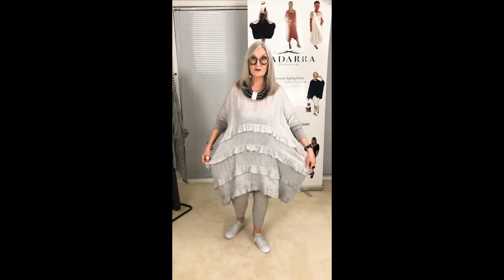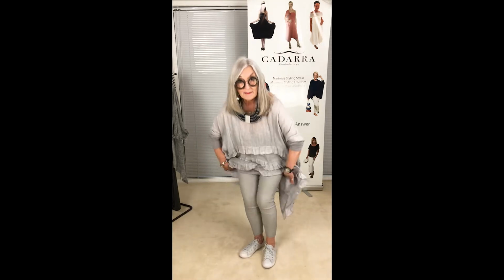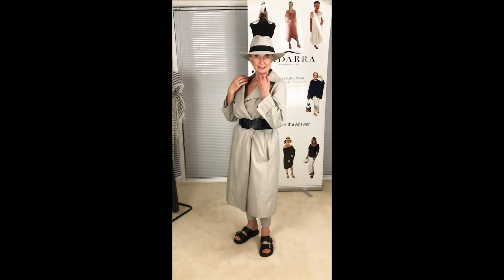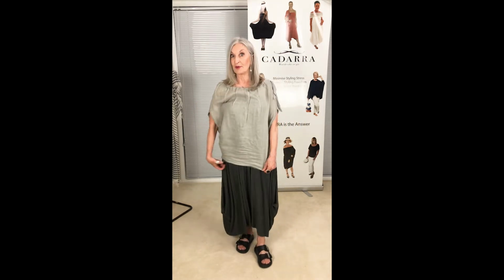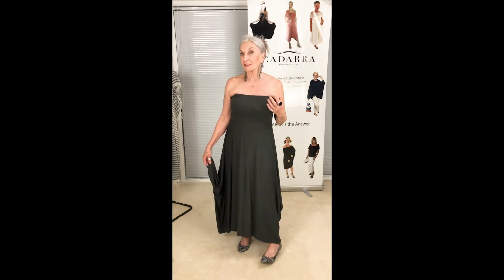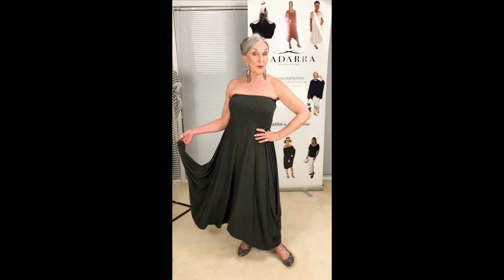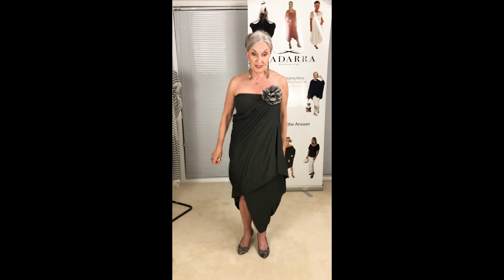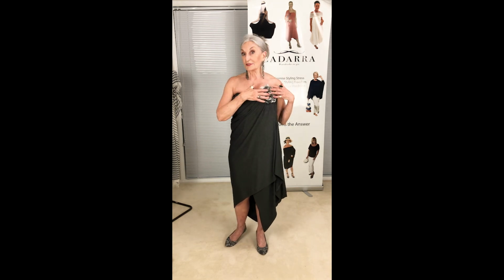Grey Fashion - Getting The Most Out of Grey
5 Shades of Grey - The best combinations for Grey Fashion - it is as versatile as the little black dress.
Here are just 5 ways to compliment your grey wardrobe.

 I upload new videos each Week.

Thank you for shopping my links and supporting my work!

emails linking you to my videos

HI, I’m Patsy Cadell. I have been styling and advising women of all ages on fashion and personal presentation for over 10 years.
Following my 20 year career as a ballet teacher/costume designer, I conducted deportment and grooming workshops for many years for women of all ages.

I’m here to guide you through the pitfalls of over-spending or following fashion trends that don’t necessarily suit you, your lifestyle, age or wallet.

Are you ready to hop onboard and have some fashion fun.? Let's do it! CADARRA

It is not What Cadarra Is but What Cadarra Does that makes the difference.